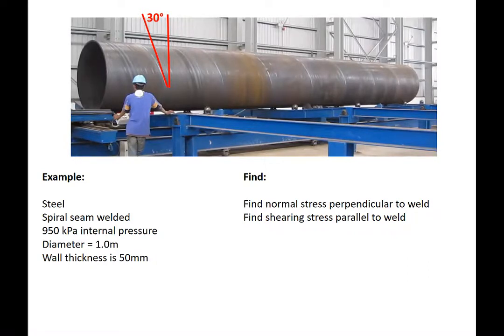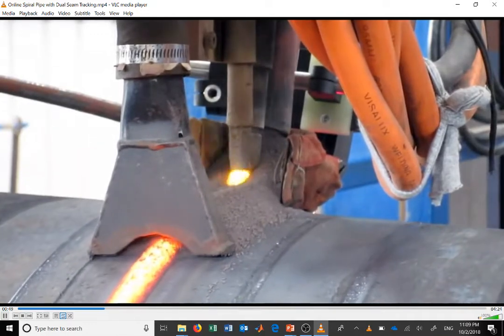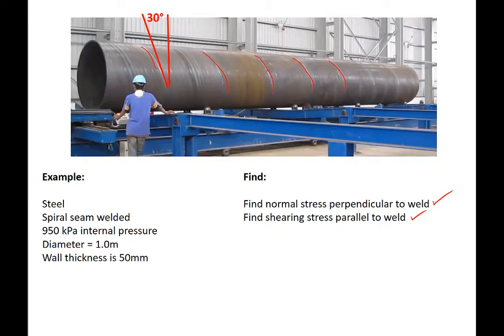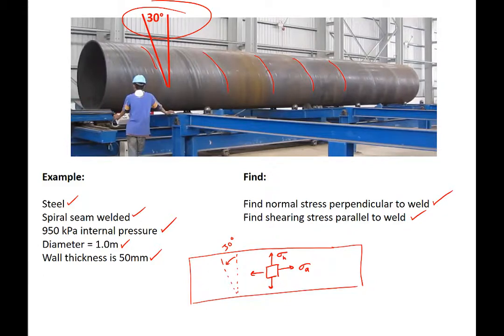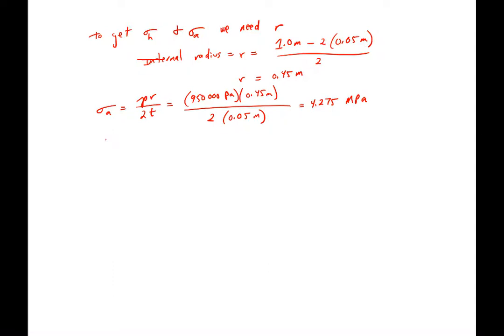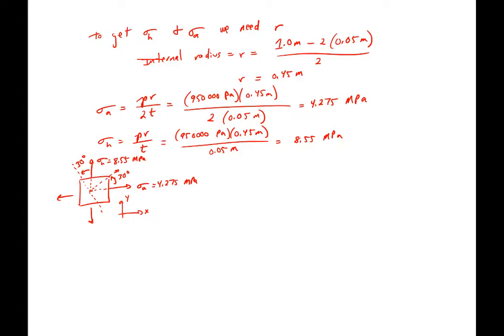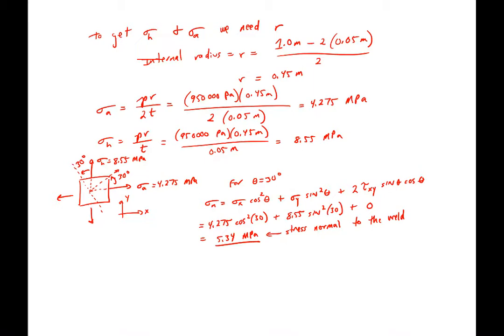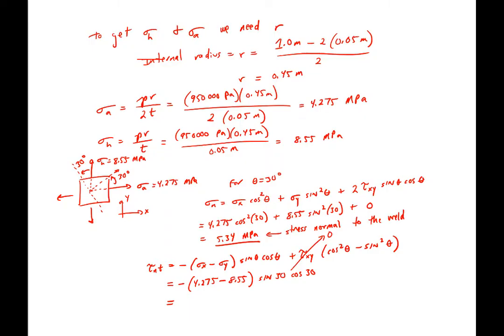Lesson 20 Part 2 Example problem